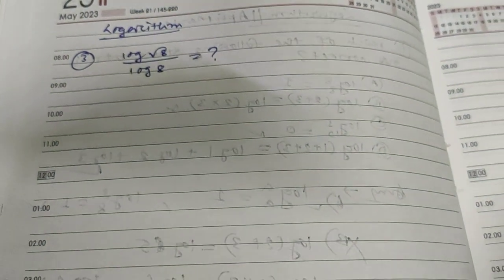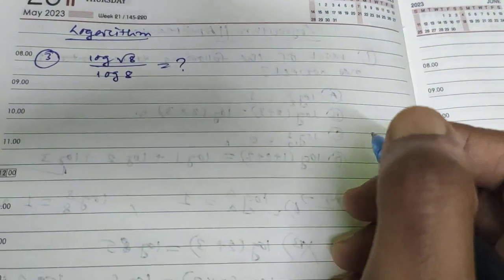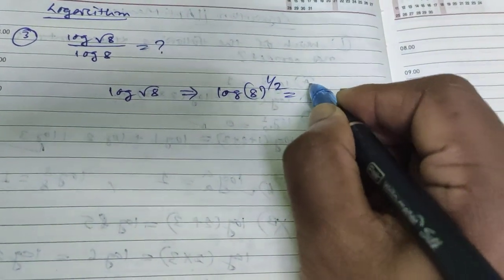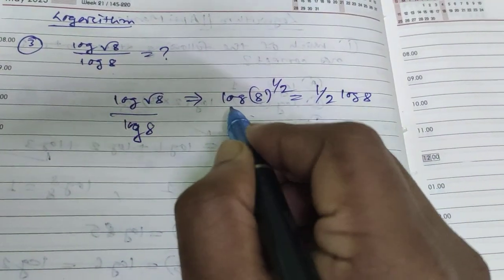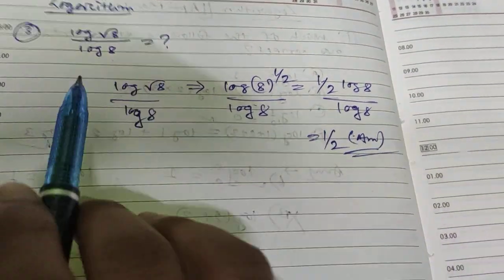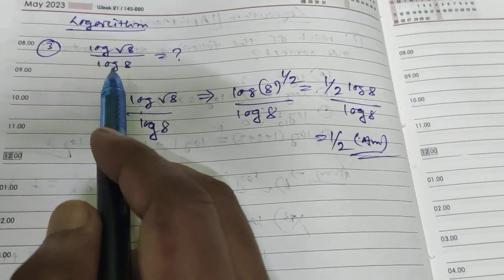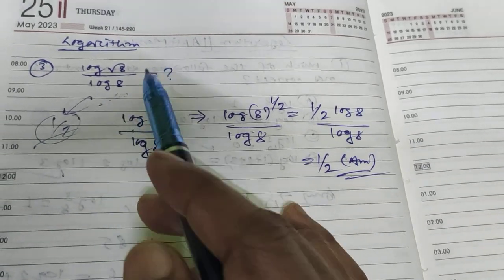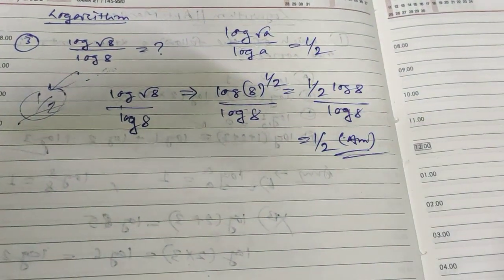3. Calculate the value of log√8/log8 || Logarithm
Aptitude Questions
Aptitude Series
Aptitude Reasoning
Quantitative Reasoning
Quants
Aptitude
Reasoning